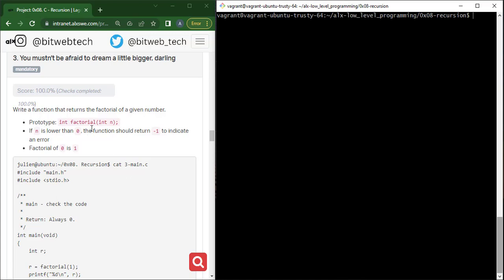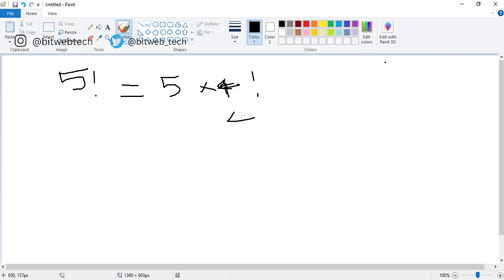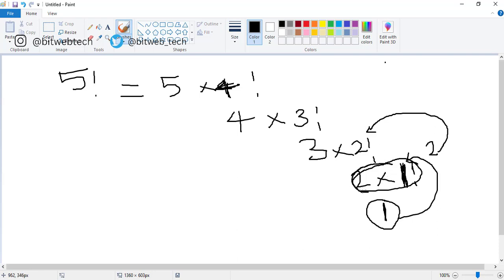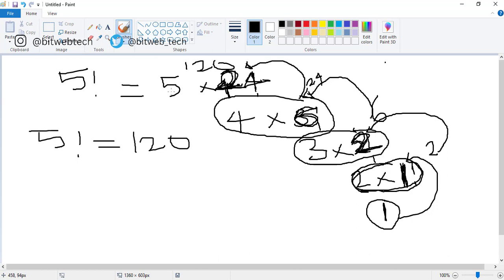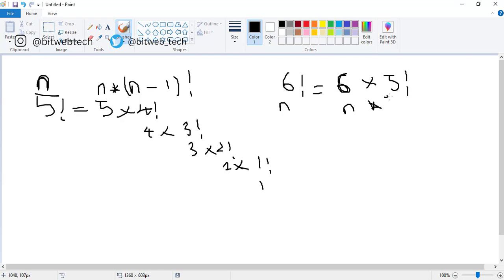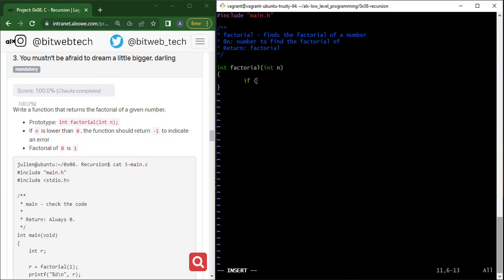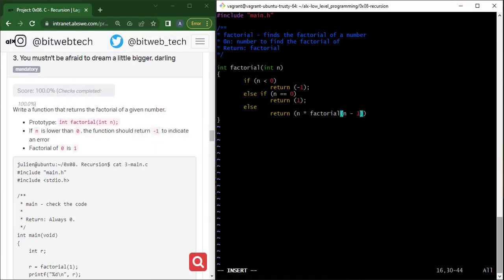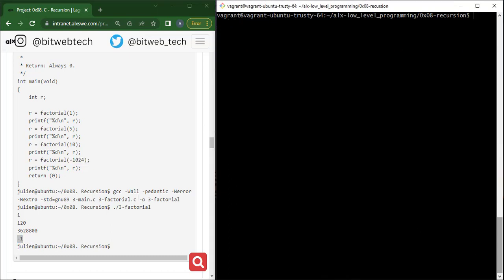0x08. C - Recursion (task 3)